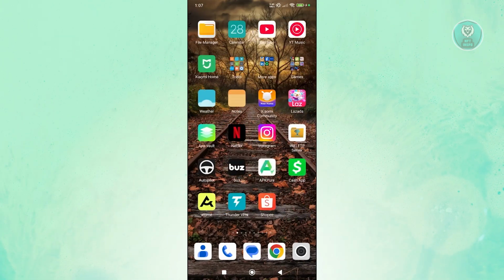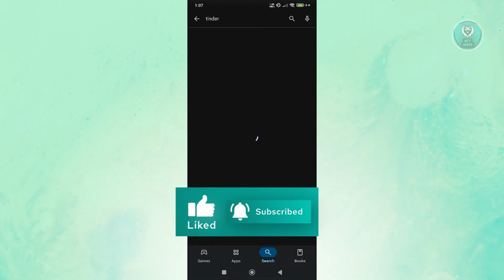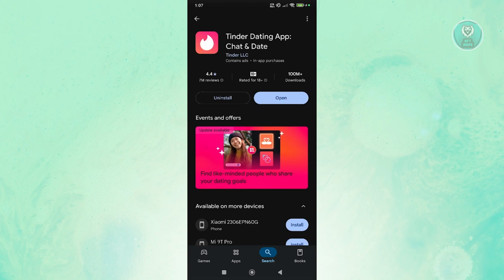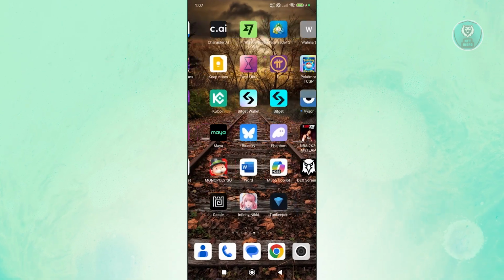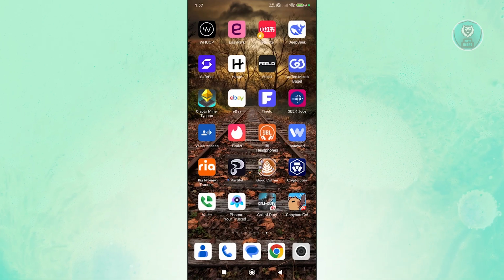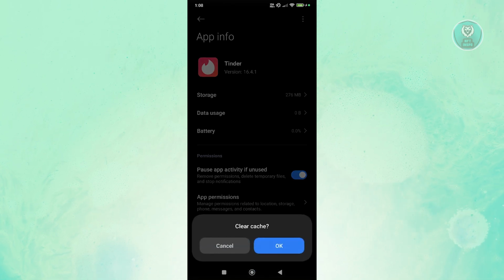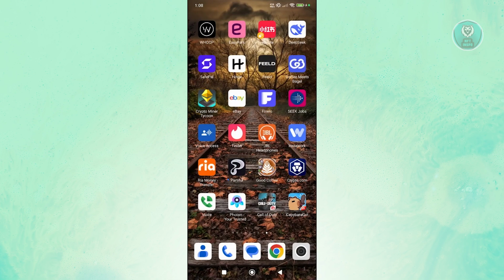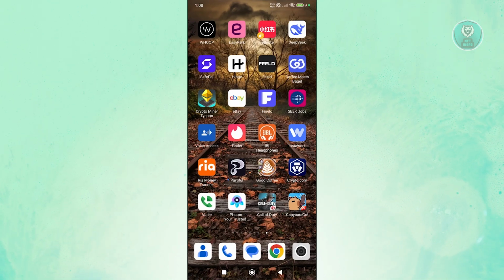How To Fix Tinder Double Date Feature Not Showing (2025)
If the Tinder Double Date feature is not showing up for you, then this video will be perfect for you!